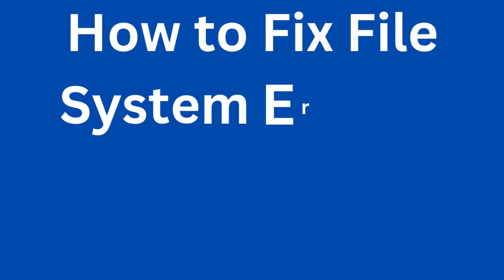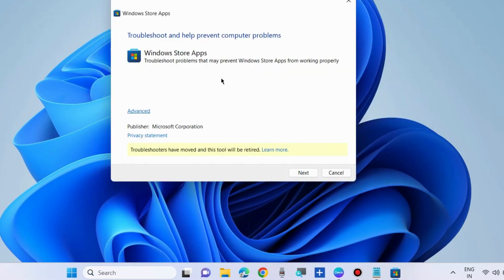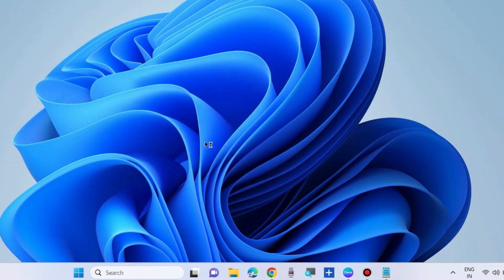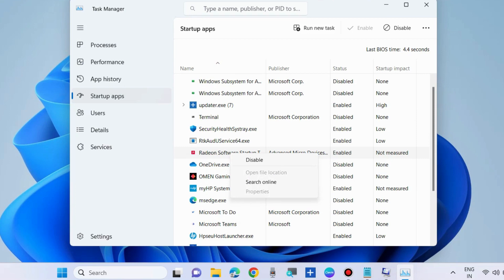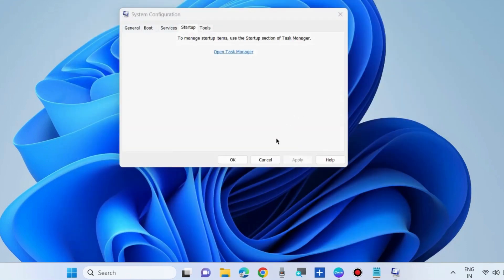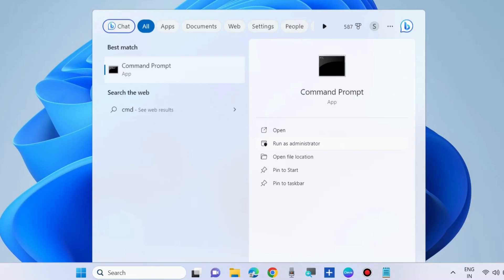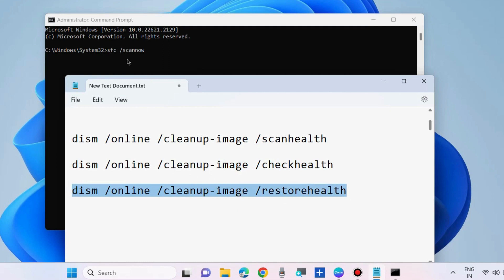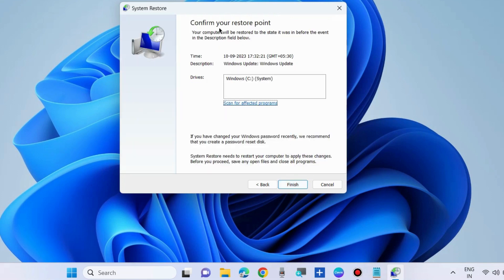File System Error 2147163901 in Windows 11 / 10 Fixed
How to Fix File System Error  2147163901 in Windows 11 / 10

Fix error